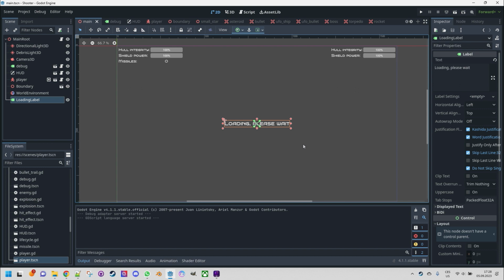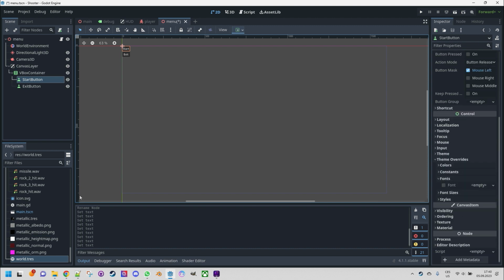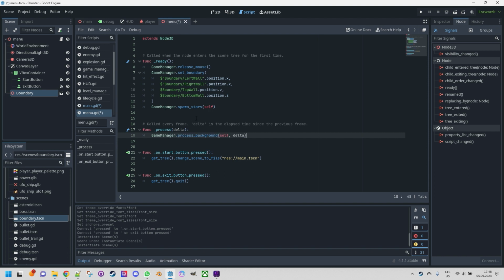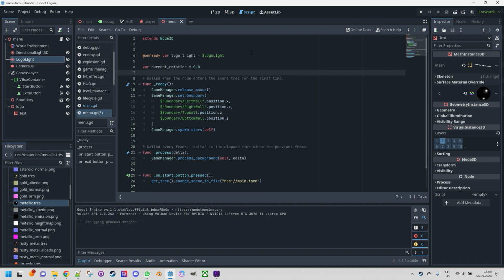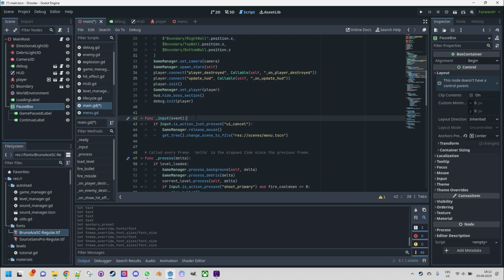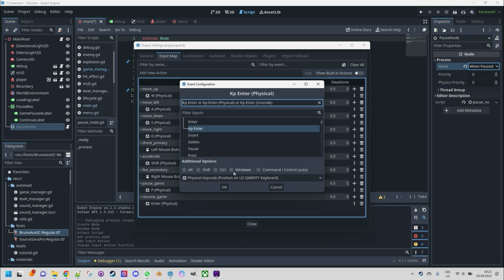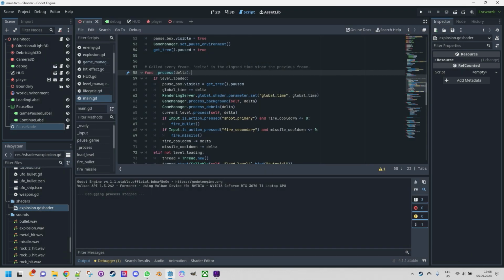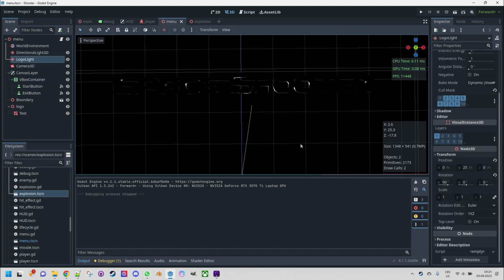Space Shooter in Godot 4 - part 13 (menu, logo, and pause)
Welcome back! In the 13th part of the Godot 4 course, we add a menu screen as the new entry point of our game. We will build a simple text logo in Blender, and introduce it in the menu scene with a cool fade-in effect. Furthermore, we will explore all features and neat tricks of Godot's global pause functionality, which is essential in fast-paced action games like this one.